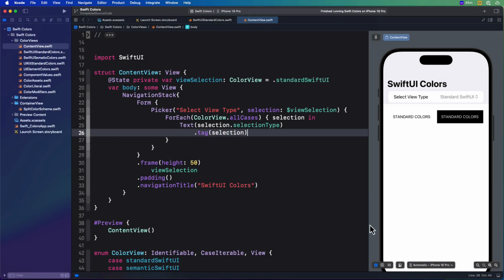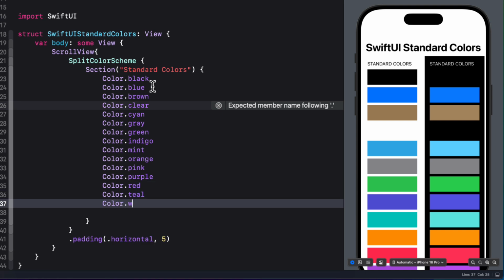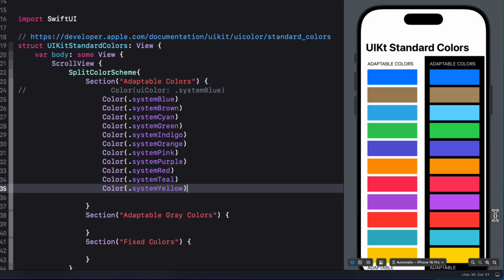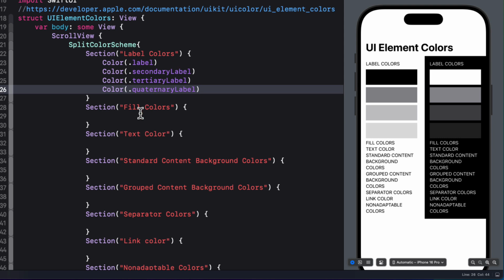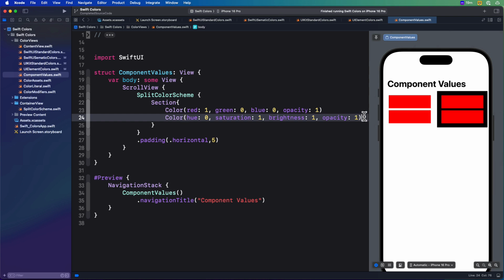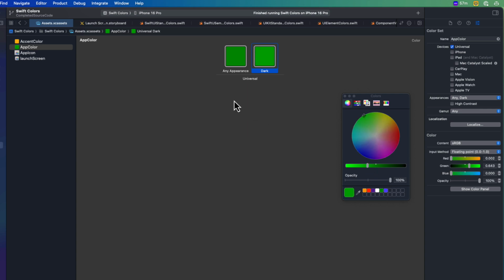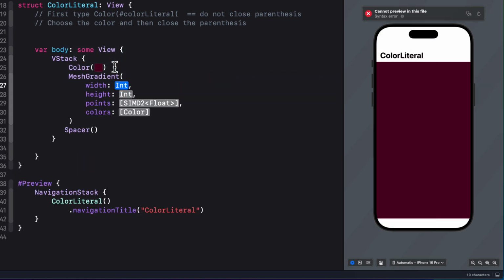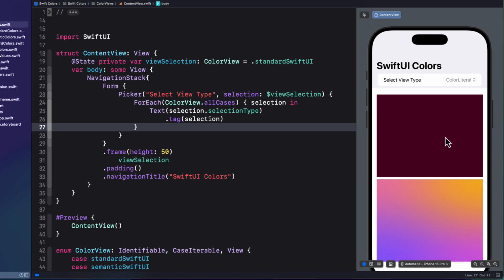Mastering Color Views in SwiftUI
In this video, we’re diving into something essential for any iOS developer: Colors in SwiftUI.

In SwiftUI, a Color is a view used to display a rectangular area of a specific color. It is not just a data structure for color values like UIColor in UIKit; instead, it is an actual view component that conforms to the View protocol. This makes it more than just a way to define colors—it is a lightweight and flexible way to fill parts of your SwiftUI interface with color.

Whether you’re designing a simple app or a complex user interface, colors play a huge role in enhancing the look and feel of your design. They can guide users, set the mood, and make your app stand out. But did you know that SwiftUI gives us multiple ways to define and use colors? From built-in static colors like .primary and .secondary, to creating custom colors using RGB, HSB, and even Hex values, the possibilities are endless.

I'm also going to cover how to access UIKit colors that aren’t directly available in SwiftUI—yes, you can still use your favorite UIColor.systemTeal in a SwiftUI project! And to top it off, I’ll show you how to adapt colors dynamically for light and dark modes, making your app look amazing no matter what theme the user has set.

Enroll in my full length multi-target course to build a Mac Menubar app, an iOS App with WIdgets and a WatchKit app

Table of Contents:
0:00  Introduction
3:00  SwiftUI Standard Colors
5:05  SwiftUI Semantic Colors
6:01 UIColors (Standard)  for Color Views
9:50 UIColors (Element)  for Color Views
12:35  Colors from Component Values
15:08 Color Assets
18:02 ColorLiteral
20:42 Color Modifiers